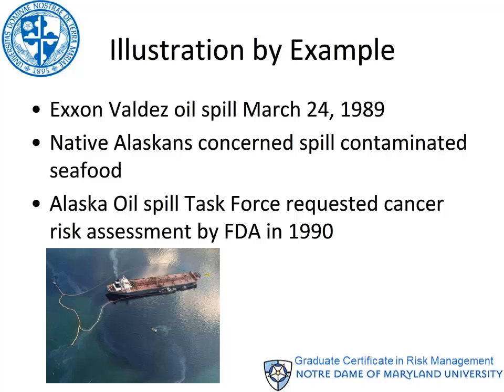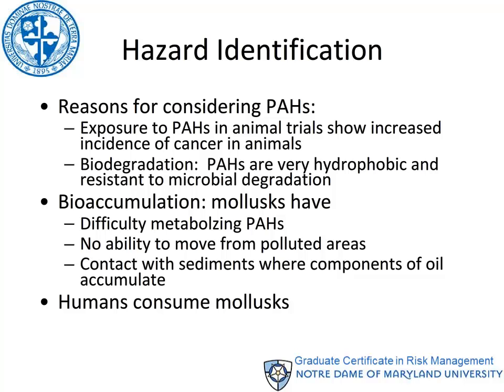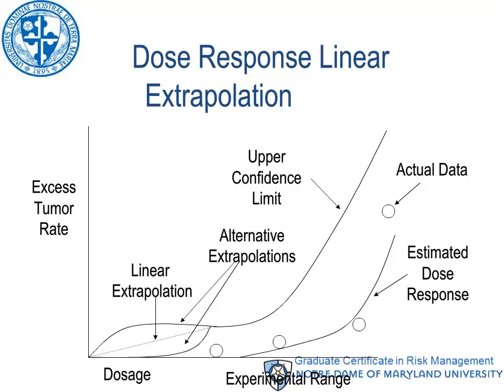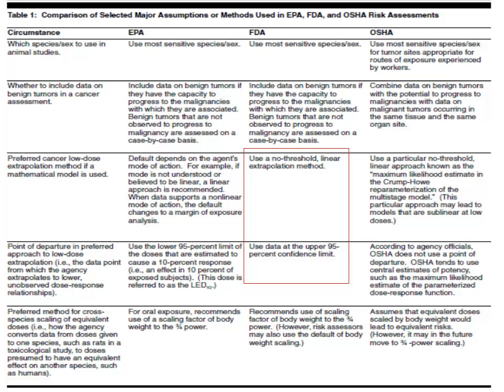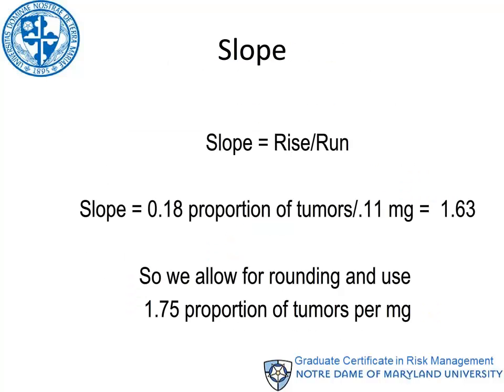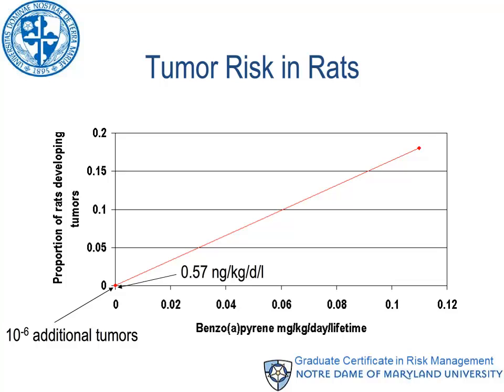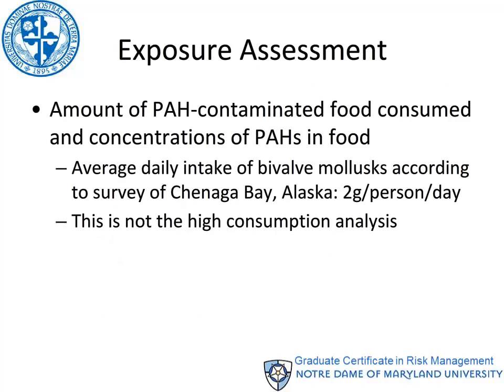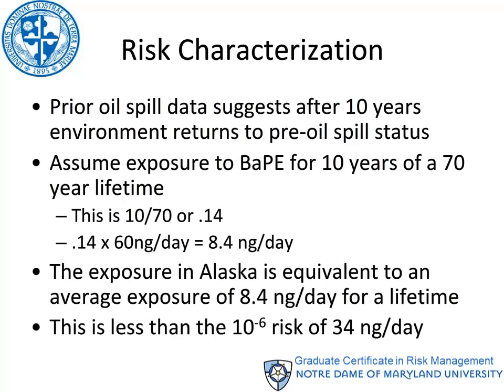Chemical Risk Assessment in Food